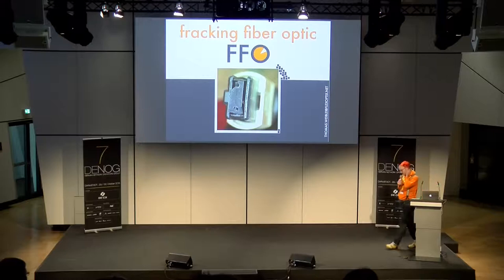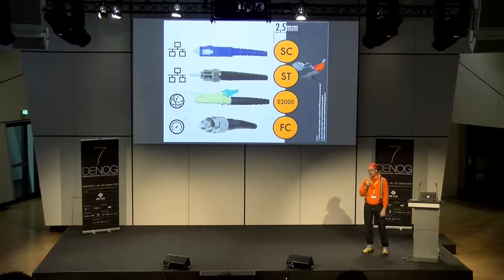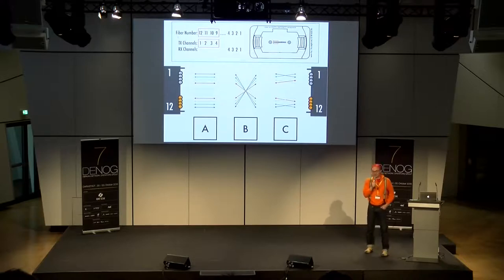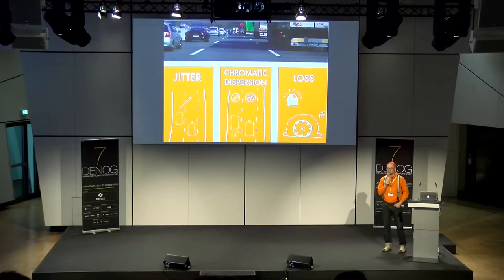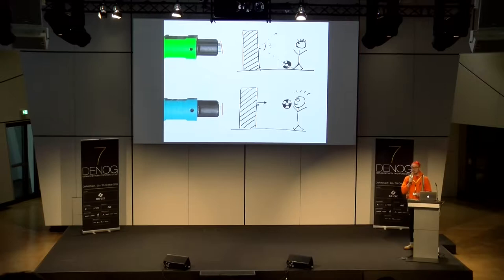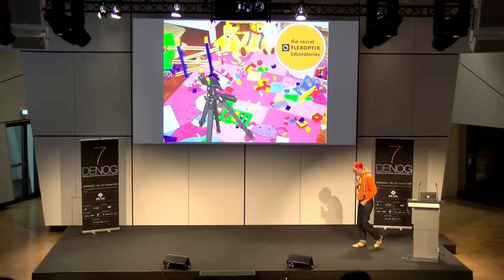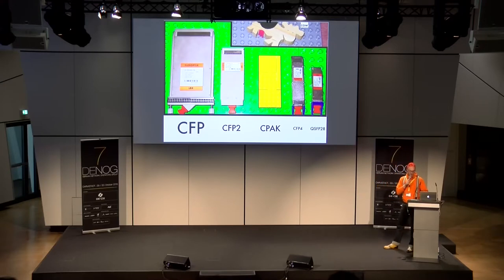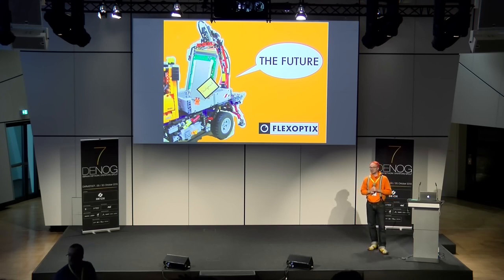DENOG7 - Fracking Fiber Optics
LC plugs are not the only ones now that we have QSFP+. Should you use MPO or MTP. What about ST, LC, SC, E2000 or the new LC Uniboot plugs ? What are the compromises and benefits of each solution. Did you know that polarity in optical MPO matters ? And why can the polish of a plug cause headache during on-site installation. Thomas will give an overview of the connectors and fibre options in the datacentre now we have 40G und 100G as a standard. Especially for these parallel transmission applications you should consider to rethink your wiring if you don¹t want to get stuck in troubleshooting your links. Finally some practical examples of broken optical components after and during field installation ­ real cases which happen every day even in 2015 were fiber optic is commodity. And one more thing!

Speaker: Thomas Weible